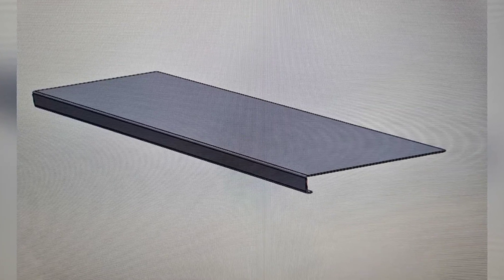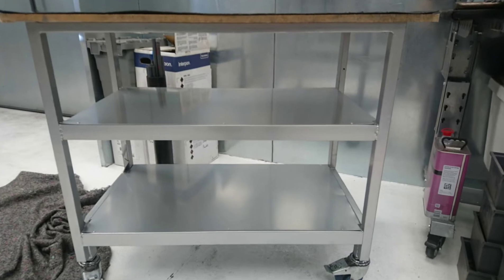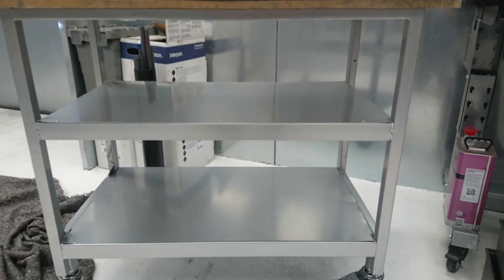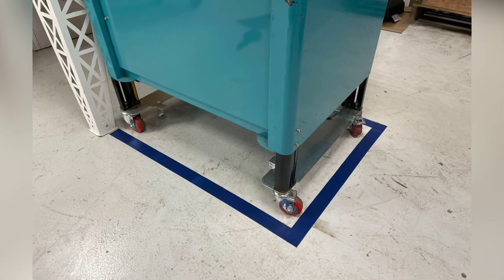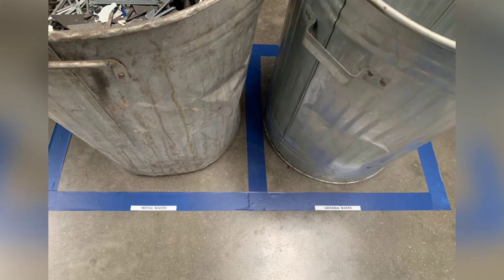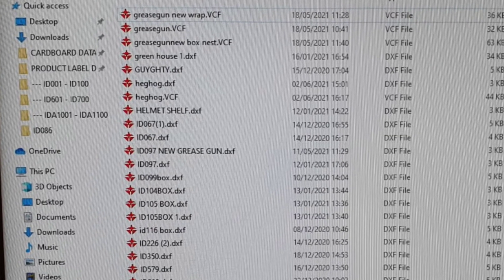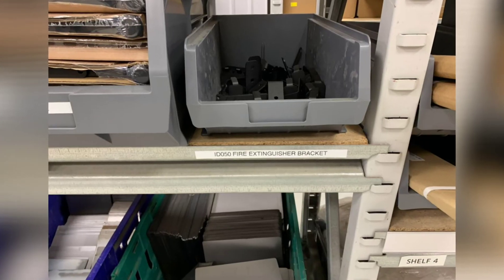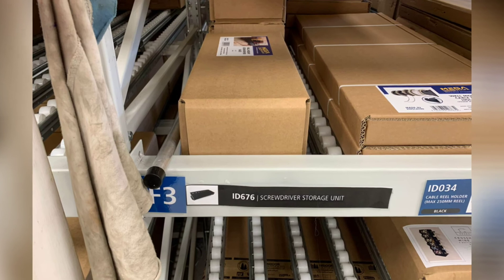3s and Improvements 20th August